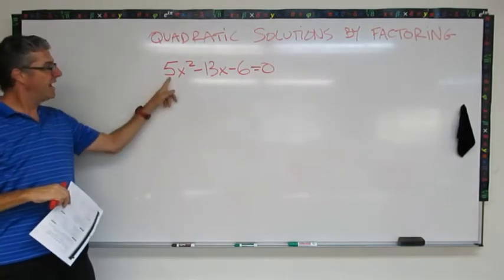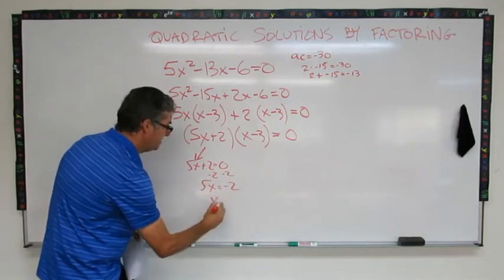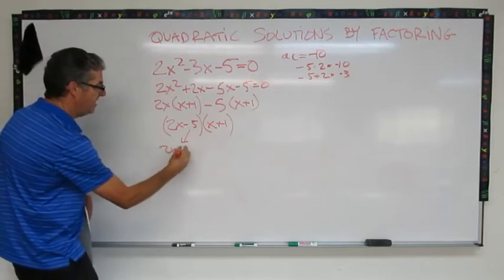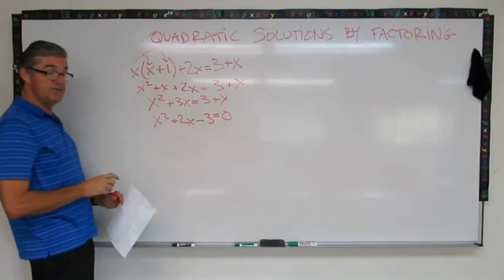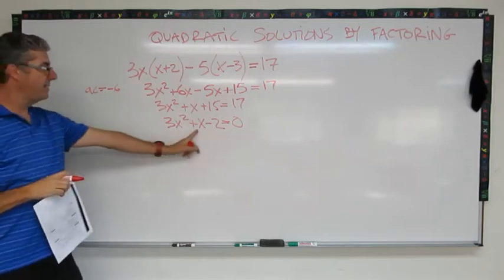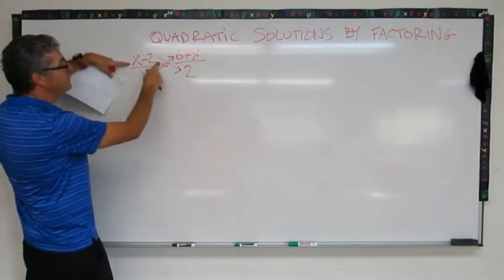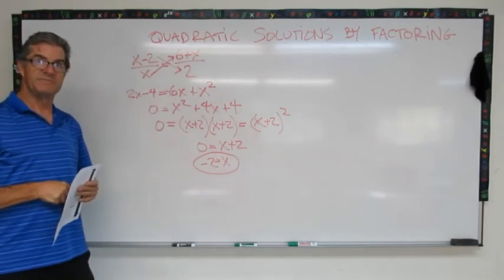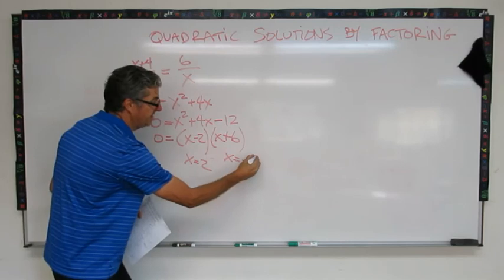Solving by Quadratic Equations by Factoring (II)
This video offers more help using factoring methods to find solutions to quadratic equations.